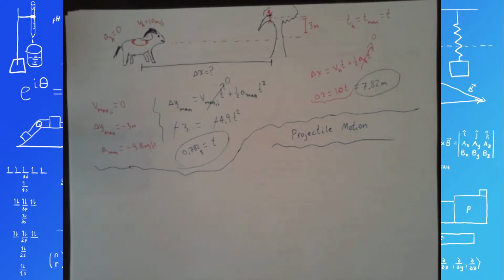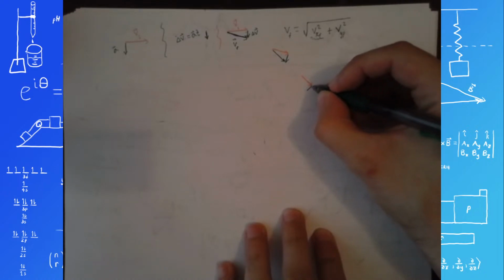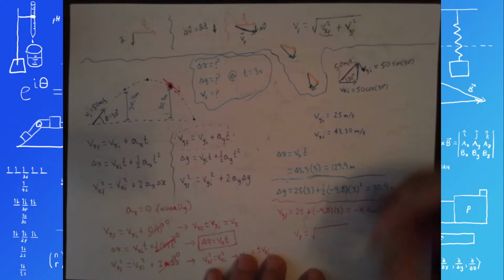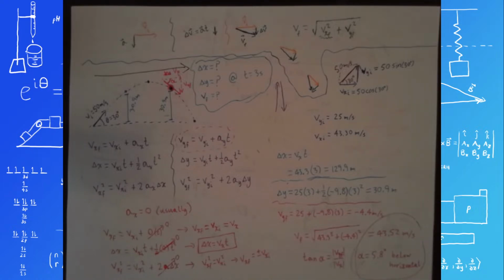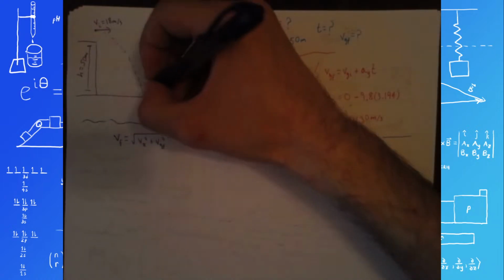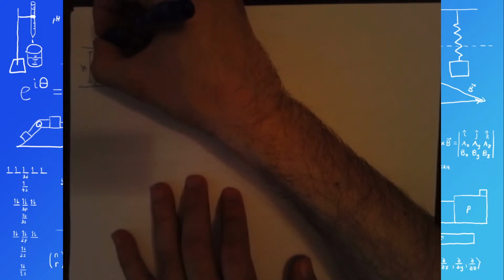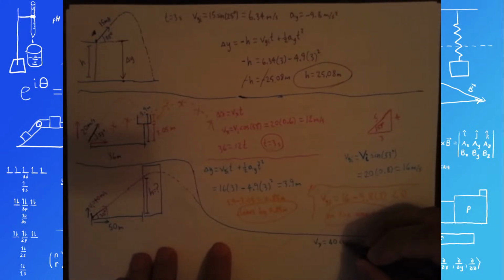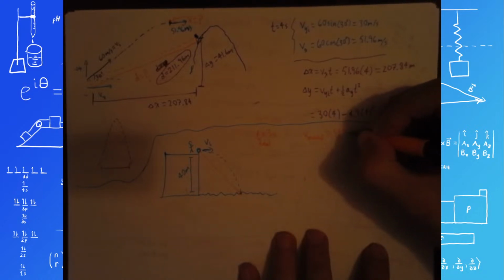AP Physics 1 and AP Physics C: Mech (Part 7: Projectile Motion Introduction) | Office Hours with Al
The plan for this stream was to introduce the topic of projectile motion. We went over the basic case and saw how our previous discussions of vectors and kinematics come together to create our strategy for solving projectile motion problems. We spent the rest of our time going over several basic projectile problems.

|Chapters|
0:00 Plans for the Day
2:40 Understanding the Basics of Projectile Motion
32:09 Equations to Use for Projectile Motion
39:53 A Basic Projectile Problem
52:43 Discussing Symmetry in Projectile Motion
1:05:09 Intuition for Separating Horizontal and Vertical Motion
1:10:06 Common Misconceptions, Mistakes to Avoid, and a Definition
1:17:35 Determining Hang Time for a Projectile
1:25:43 Practice Problem 1: Throwing an Object Horizontally Off a Cliff
1:40:17 Practice Problem 2: Tennis Player Clearing the Net
1:58:52 Practice Problem 3: Brick Thrown Off a Building at an Angle
2:05:47 Practice Problem 4: Scoring a Field Goal in American Football
2:18:28 Practice Problem 5: Shooting Water at a Burning Building
2:29:54 Practice Problem 6: A Projectile Landing on a Hillside
2:40:56 Homework and Final Comments